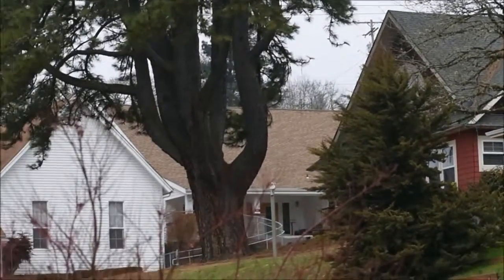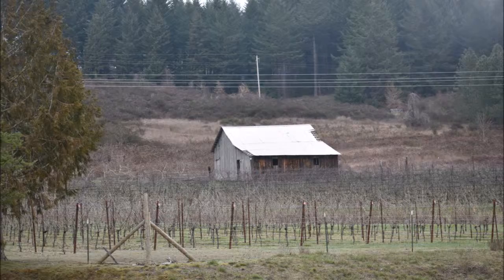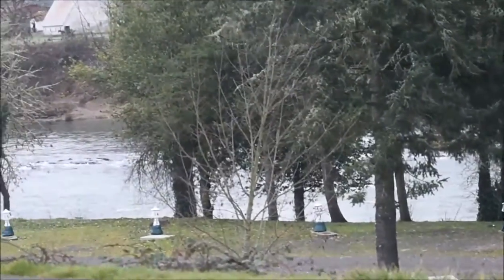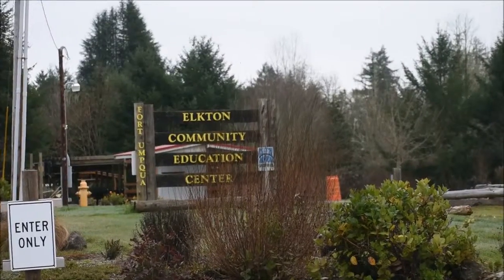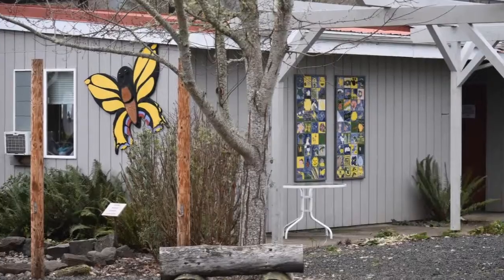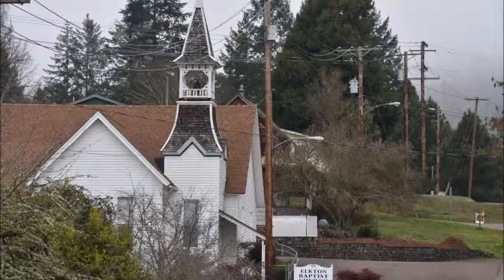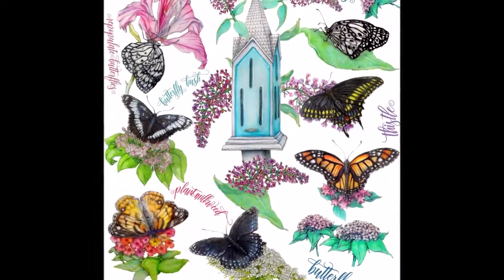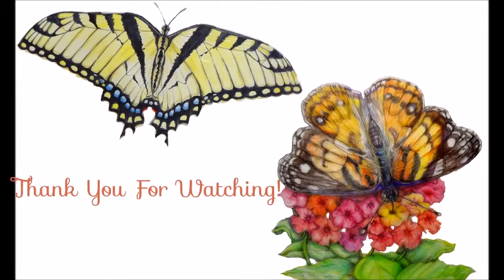Butterfly Garden - Studio Vlog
This video gives you tips to attract butterflies to your garden and yard with plants you can grow and what kind of extras you can leave around until your garden is filled with fluttering pollinators.

And then, I take you along with me to the small town of Elkon, Oregon, where they have a big heart for butterflies.  They have a butterfly pavilion which is open to the public from June through September, 9-5 everyday.  You can adopt a butterfly in their flight room, purchase native plants to attract butterflies to your garden, and visit the Painted Lady and Monarch butterflies onsite.  I show you around town, before the pavilion is open, but things are now in bloom and will soon be fluttering with butterflies!

If you liked this video, please give it a thumbs up and hit that subscribe button and the little bell icon for notifications to upcoming videos to watch my vlogs every Tuesday and Friday.

Books and author profile:

Illustrated Art Prints and Coloring Books:

Photography From My Nomadic Lifestyle: